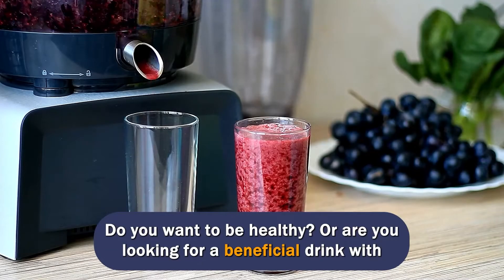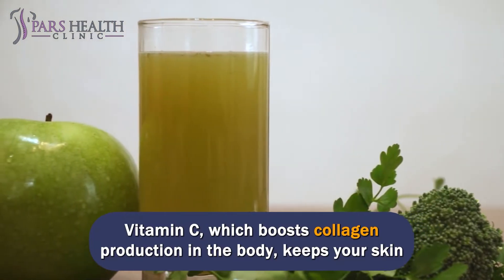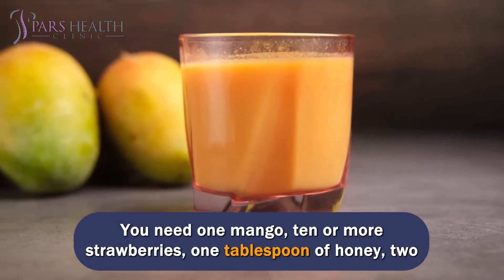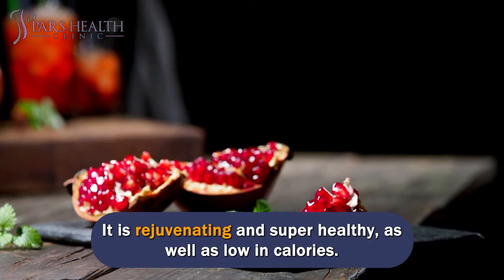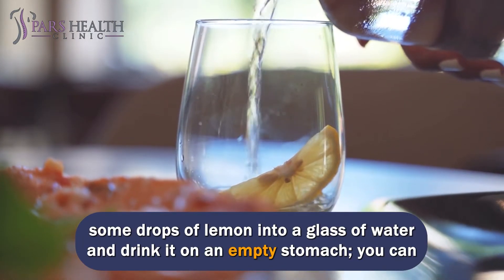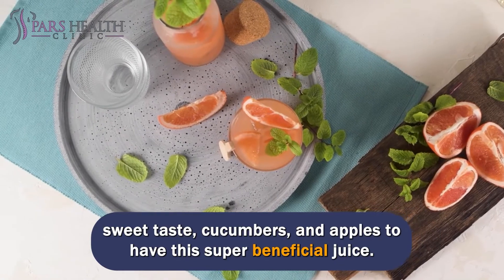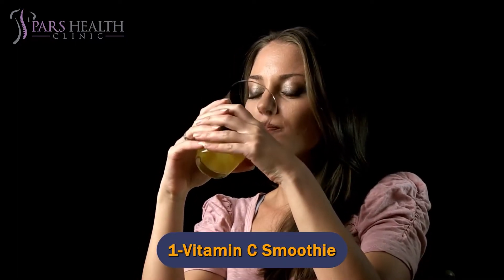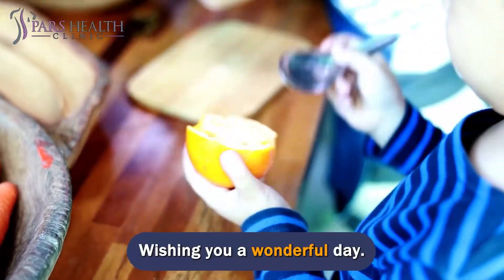7 Anti-Inflammatory Drinks to Enjoy for Health and Wellness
Seven super easy, wonderful healthy drinks recipes
We'll be talking about these items in this video:
- What are the best healthy drinks?
- How to make a healthy drink?
- What is the best anti-inflammatory drink?
- How to have a healthy diet?
- What is an anti-inflammatory diet?
- How to reduce inflammation?
- What are the best anti-inflammatory drinks?
- How to make an anti-inflammatory drink?
- How to make an anti-inflammatory smoothie?
7- Green Juice
This homemade green juice delivers a healthier body and a stronger immune system that can help you fight off the viruses around you. What you require for this juice are apples, celery, and kale leaves. If you feel apprehensive about drinking celery, you can add more apples to your juice and decrease the amount of celery. While making it for the first time, you can gradually add veggies to the ingredients to see how much of them feel delicious to you. Vitamin C, which boosts collagen production in the body, keeps your skin firm. Vitamin K helps you to lower your stress levels and has a positive effect on your overall health and many parts of the body.6-Strawberry Juice
A mixture of strawberries with many fruits offers you a deliciously fruity, sweet, and sour juice that most individuals like. For this recipe, you can utilize fresh or frozen kiwis, mangos, and strawberries. Mango is high in vitamin E, an antioxidant property that supports several body parts to work correctly. Vitamin E has many other benefits. This juice includes vitamins C, E, and A and minerals like iron and folate. You need one mango, ten or more strawberries, one tablespoon of honey, two tablespoons of lemon juice, and a half cup of orange juice. You can add sparkling water or ice cubes to your juice to make it an excellent beverage for hot summer days. Blending strawberries and lemon juice first and then adding sparkling water is better.
5- Pomegranate juice
Having a delicious taste is not the only good point about pomegranate juice. It is rejuvenating and super healthy, as well as low in calories. According to an analysis that has been done on mice, pomegranate juice prevents many diseases due to its anti-inflammatory properties. Some other examinations have confirmed that pomegranate juice prevents blood sugar spikes and crashes the things that can lead you to the feeling of hunger. So, this juice not only gives your body a high amount of antioxidants but also suppresses your appetite and stabilizes blood sugar levels.
4- Lemon Juice
Lemon water is one of the best beverages for boosting overall health. This juice is a huge storage of antioxidants, vitamin C, and pectin fiber which can help you to get rid of toxins. Other advantages you can gain from this drink are improved iron absorption, an enhanced immune system, and decreased risks of cancer. If you want to use it for weight loss purposes, it would be great to squeeze some drops of lemon into a glass of water and drink it on an empty stomach; you can also add one teaspoon of honey to it to balance its sour taste. You can add ginger to it if you like the taste of ginger. So, what you need for this fantastic juice is lemon, honey, and ginger.
3- Grapefruit juice
This fruit is a great one that has various vitamins. It has been suggested by a nutrient expert that having one glass of grapefruit juice has a huge amount of anti-inflammatory properties. Grapefruit is also beneficial for keeping you fresh and away from fatigue because it has a large amount of vitamin C and antioxidants, which fight off the toxins and waste products in the body.
2- Pineapple juice
Pineapple is one of the primary sources of vitamin C. This vitamin has tremendous benefits for several parts of the body. For this recipe, you should blend one or two cups of pineapple, 2 tablespoons of lime juice, and 1 teaspoon of cinnamon; it is optional, but if you have digestive problems or you don’t like sour tastes, you can add honey to your juice. For those who suffer from reflux, it is better to add water and lessen the amount of lime juice. If you want to make it more influential, you can drink this juice in the morning on an empty stomach.
This juice has several healthy ingredients, which make it an excellent choice for a night drink. Bananas, pineapple, kale, and peanut butter are the things you need to make this recipe. As it is high in protein, it will keep you full and prevent you from having junk foods, so you can drink it several hours before sleep. Even if you do not like kale’s taste of kale, this smoothie will change your mind. For making this smoothie, you should start with kale.